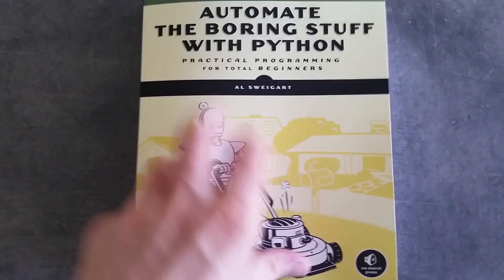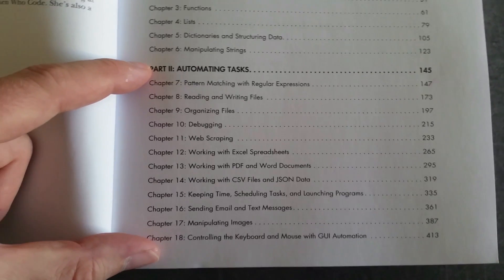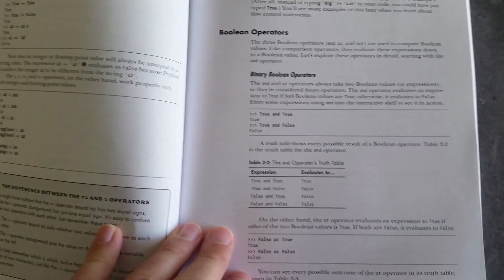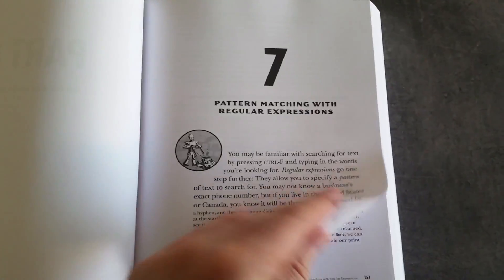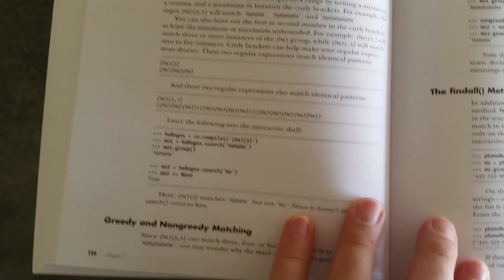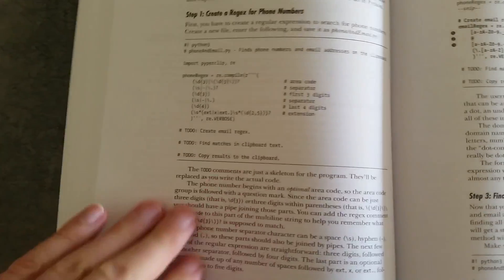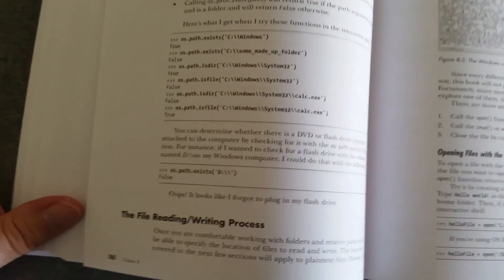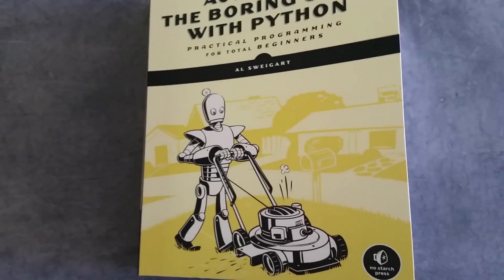Automate the Boring Stuff with Python: Review | Learn Python with this complete python course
Automate the Boring Stuff is a great book for learning Python. It covers Python 3. In this review I particularly like the project section in part two of the book. Using the python already taught in part 1, it shows you how to use python to do useful tasks with some great python tutorials It covers:-
Regular Expressions
Reading and Writing Files
Web Scraping
Debugging
Organizing Files
Working with Excel, PDF files and CSV files
and more.

1. Automate the Boring Stuff With Python
2. Python Crash Course
3. Effective Computation in Physics
4. Learn Python the Hard Way

If it's a complete python course you are looking for, especially as a beginner with python then this is probably the python book for you. This is definitely one of the top 5 books on python.